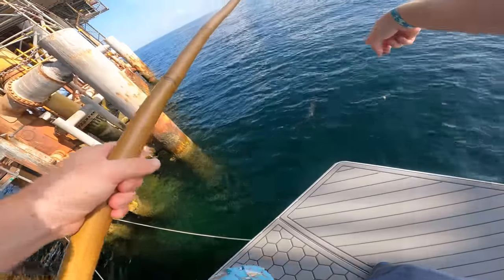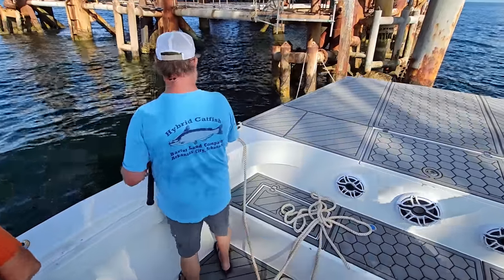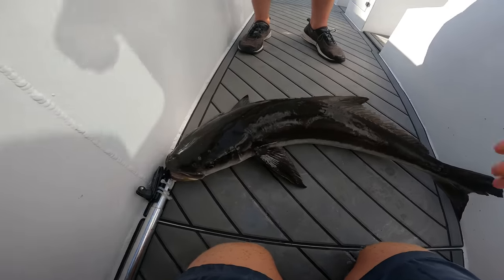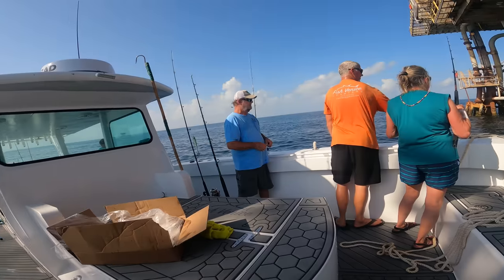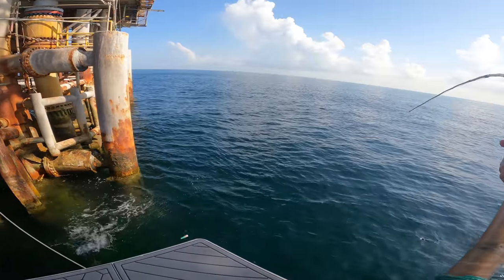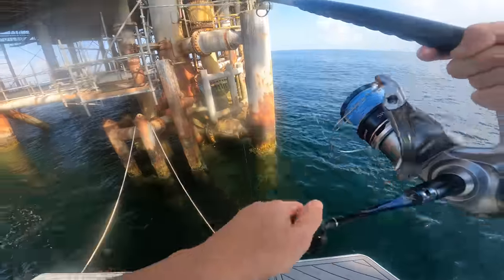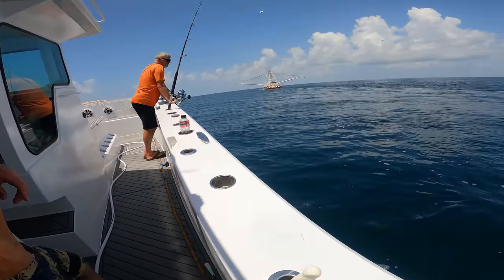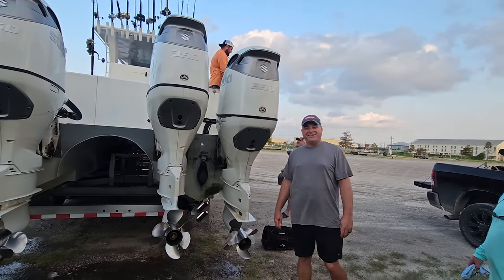EPIC Venice, Louisiana Saltwater Fishing Adventure | Part 2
Day 2 with the boys at Fish Venice Charters. On this trip, we set sail to fill some freezers. We did just that! Interested in a guide trip?

- I use the 9'3" XH model for striper and musky fishing + bank fishing for catfish

- I use the 7'6" MH

- 100% made in the USA